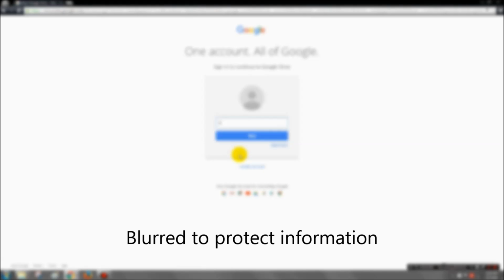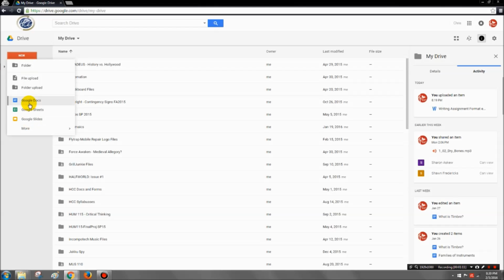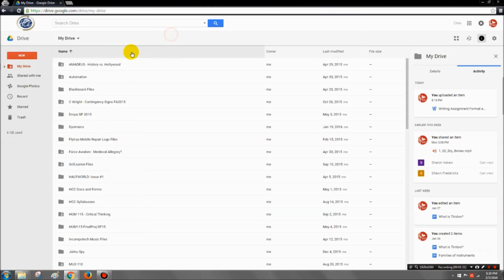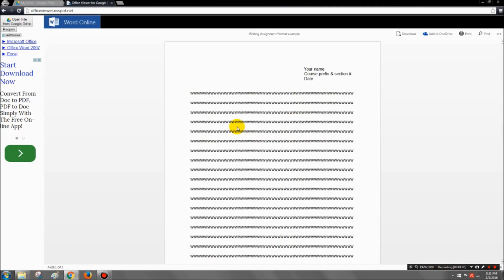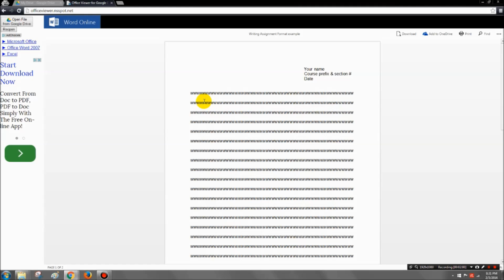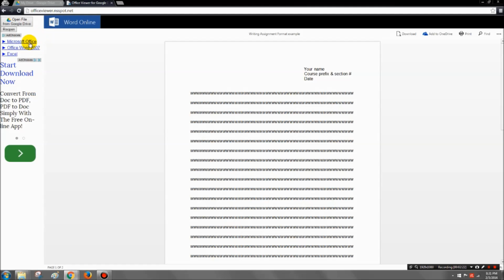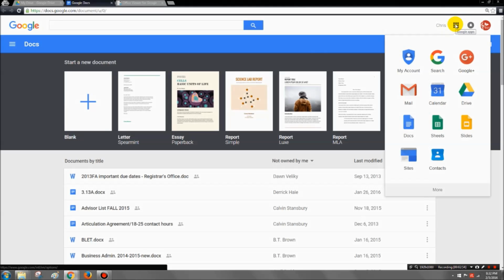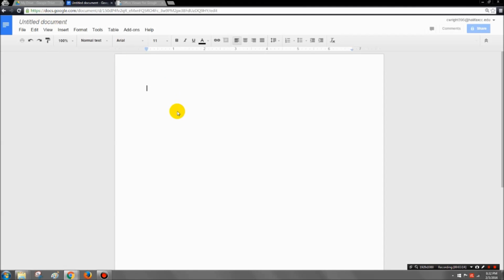How to Use Google Drive to Open MS Office Files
Learn how to use Google Drive to view and edit most MS Office files.